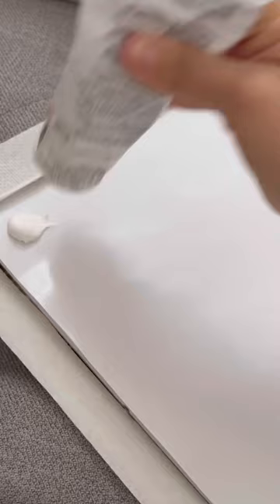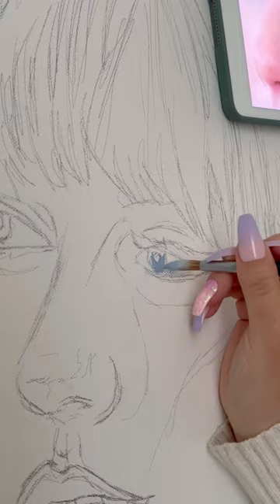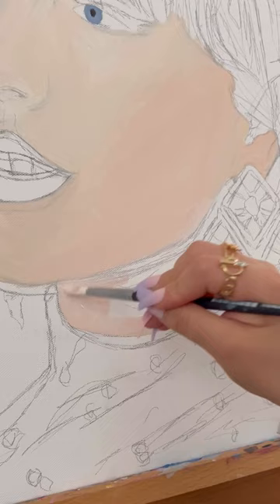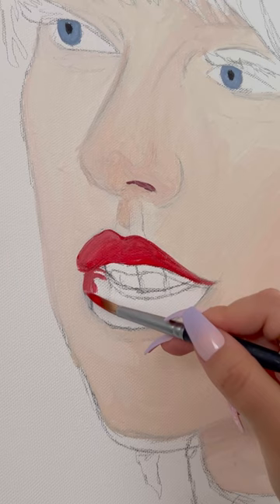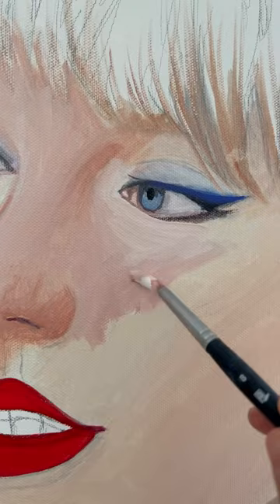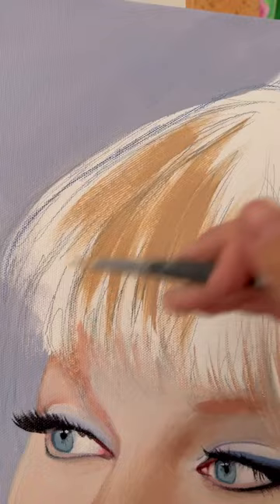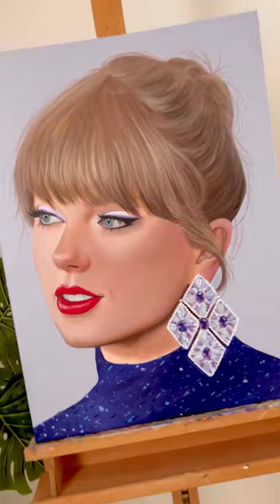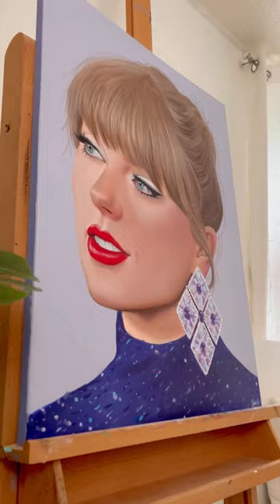Painting @TaylorSwift 💜✨ shorts art painting taylorswift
Etsy Shop